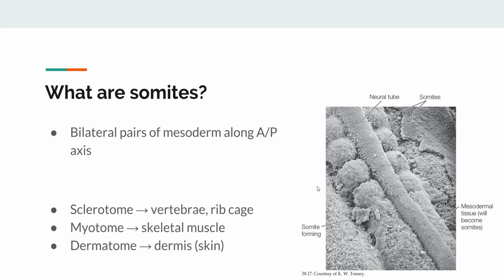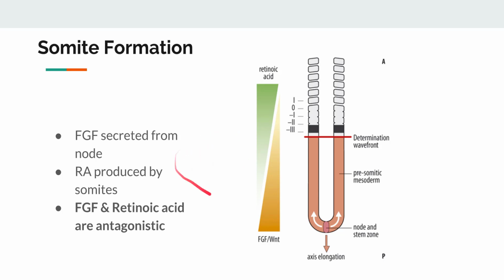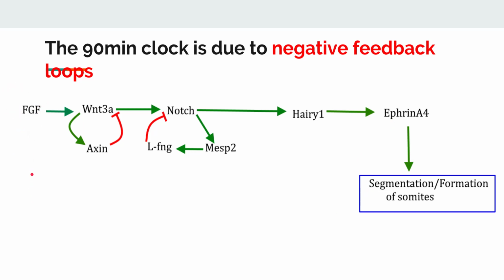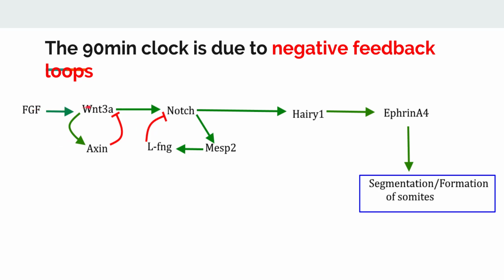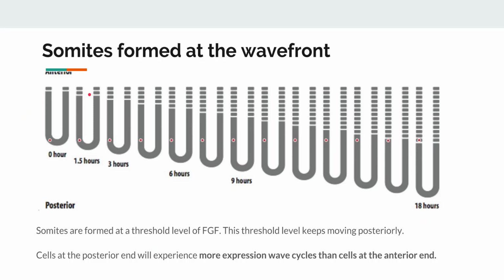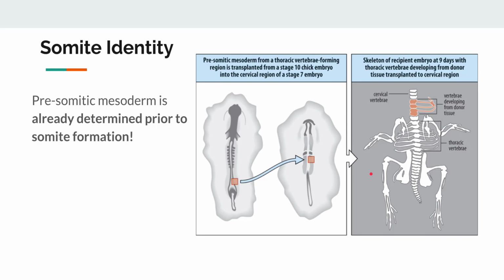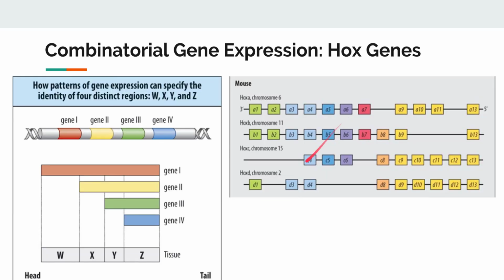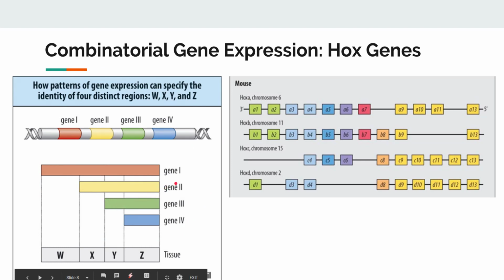Somite Formation & 90min clock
Discussion of how somites form in chick embryos and how the 90min clock works in relation to negative feedback loops.

**Typo in video** I've reversed A + B accidentally on the ABC flower model diagram. B should be on top and A on the left. However the principle of combinatorial gene expression still applies! Check out out ABC flower model below for a more in depth explanation.